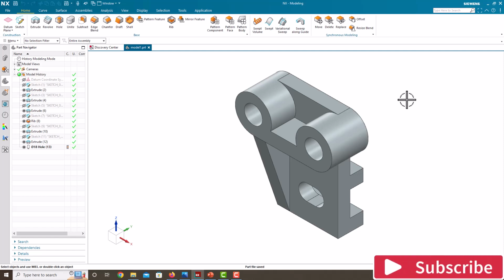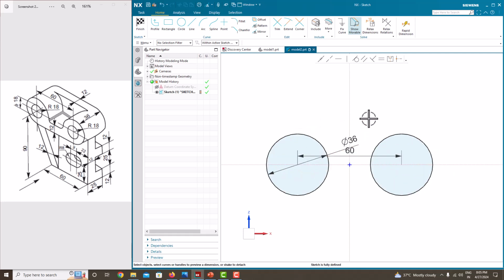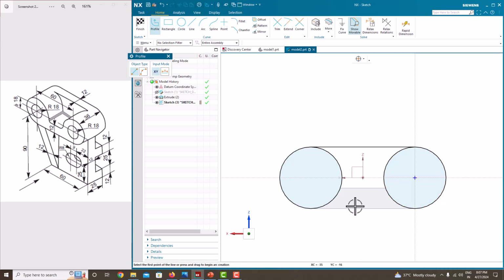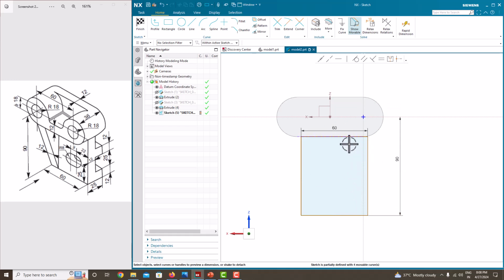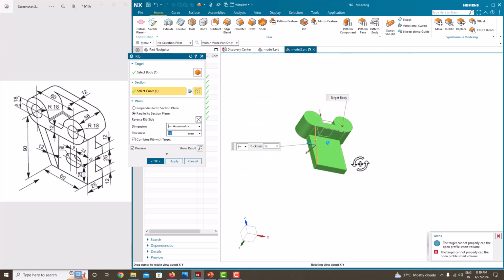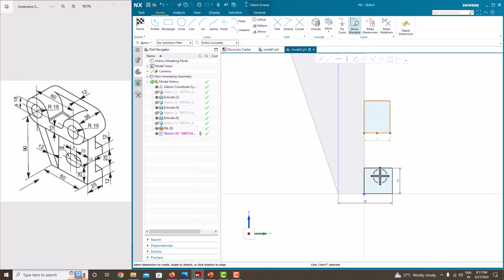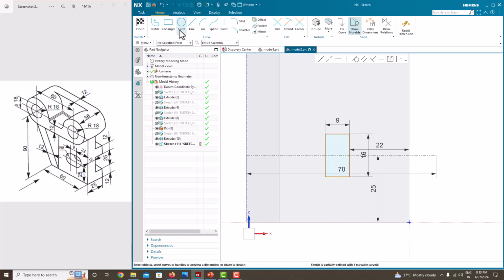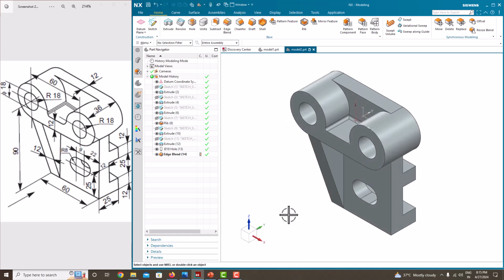Siemens NX tutorials for beginners|NX 2312|tutorial-48